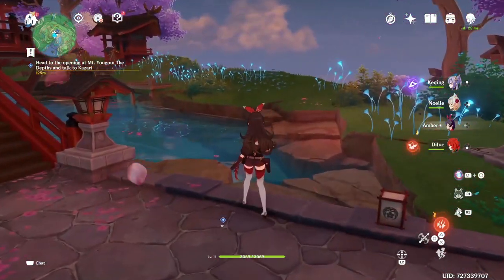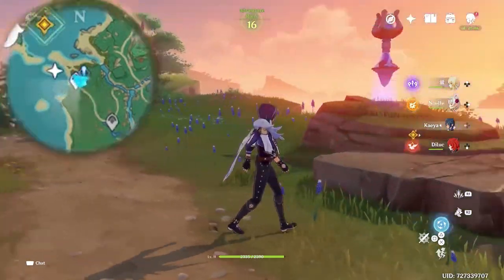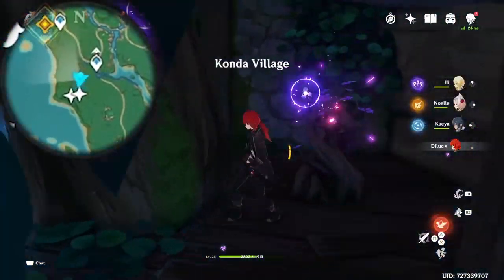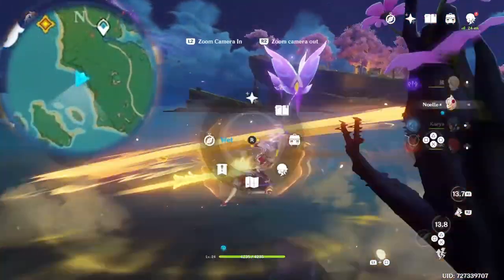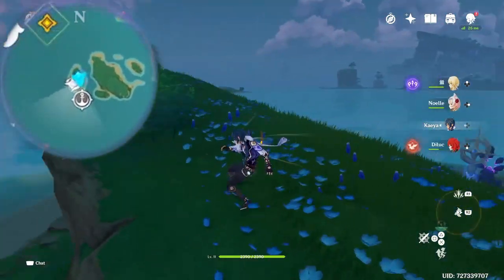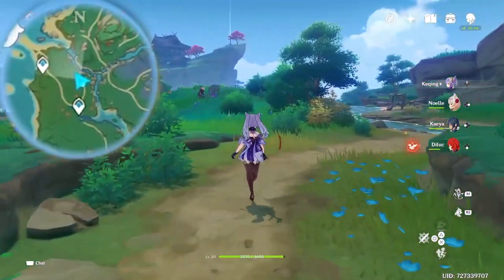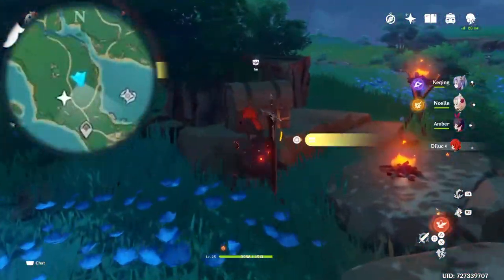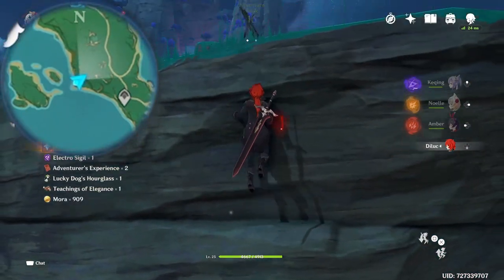Inazuma Chests you need to Collect - Narukami #1 32 Chests Ritou & Kanda Village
32 Chest Locations, Don't worry about other chests, this Series will eventually collect 99 % of chests, If you can see a chest it will most likely be collected in a future Episode. But If I do end up missing something please let me know. Timestamps are below.

Sorry if my explanation is quite weird in the video. (；′⌒`)

I made a discord Server for Genshin related chat come and chat with me:
Didn't put tons of effort in it don't laugh at me ╰（‵□′）╯

Time stamps:
0:00 before we start
0:53 Start Ritou statue
1:00 chest 1&2
1:42 requirement & Map
2:10 Chest 3 & 4
2:30 Chest 5
2:47 Chest 6
2:58 Chest 7 & 8
3:20 Chest 9 - 13 (quest related)
5:00 Chest 14 (Left side of the exit)
5:15 Chest 15 & 16
5:52 Chest 17
6:06 Chest 18( Time trial )
6:41 Chest 19 /20 (Long and hard)
8:37 Tp to Konda Village(Centre) Chest 21
9:05 Chest 22
9:19 Chest 23
9:33 Chest 24
9:53 Chest 25
10:09 Chest 26
10:20 Chest 27
10:34 Chest 28
10:51 Chest 29
11:02 Chest 30
11:33 Chest 31
11:58 Chest 32